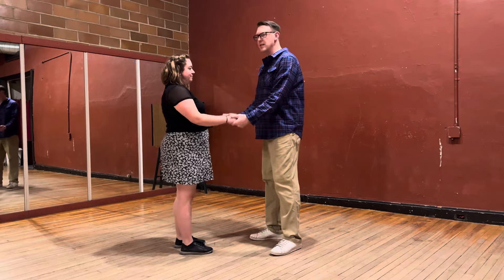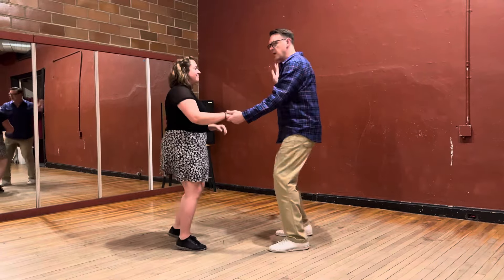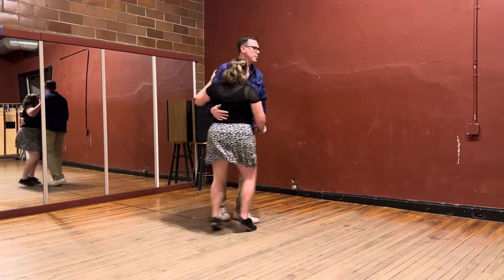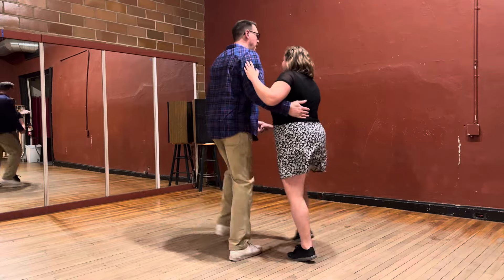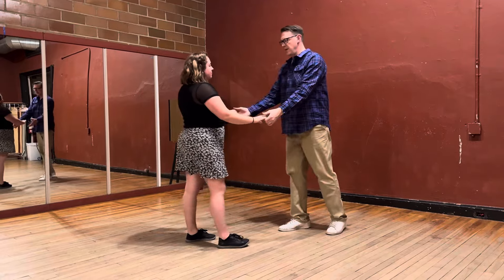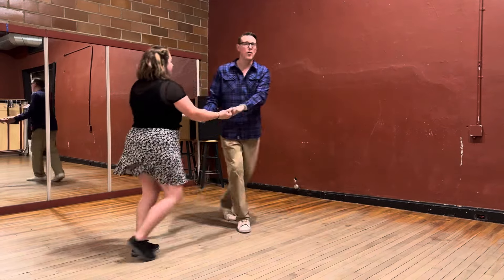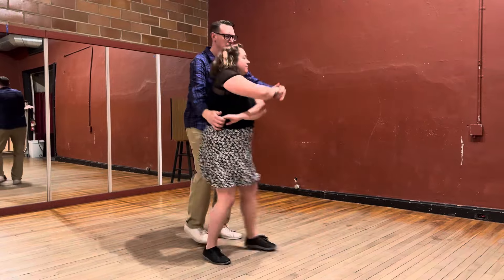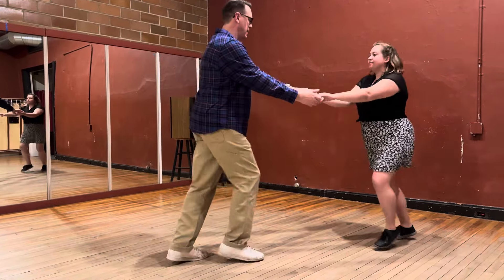Uptown Swing Level 1 (6-Count) 4/29/2024